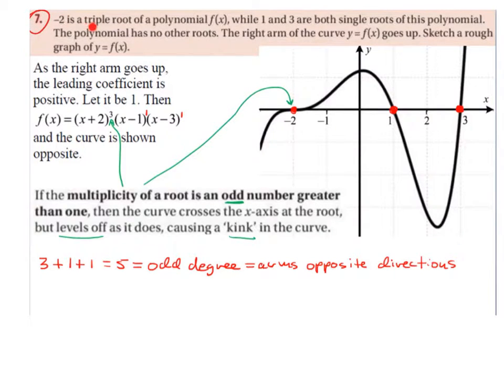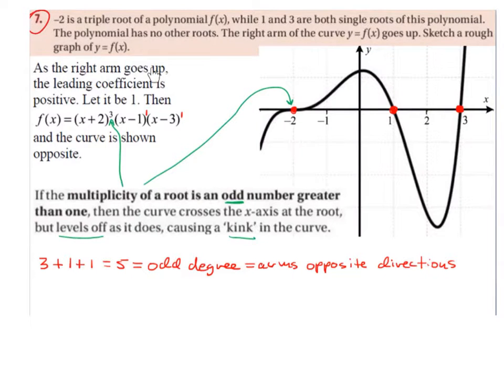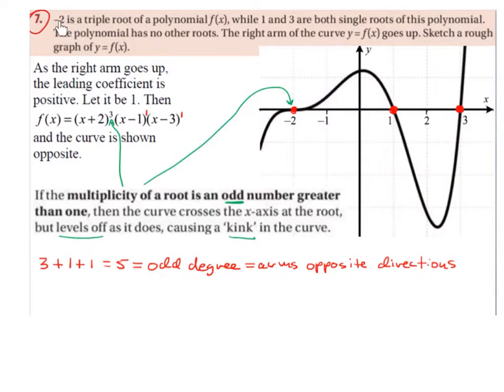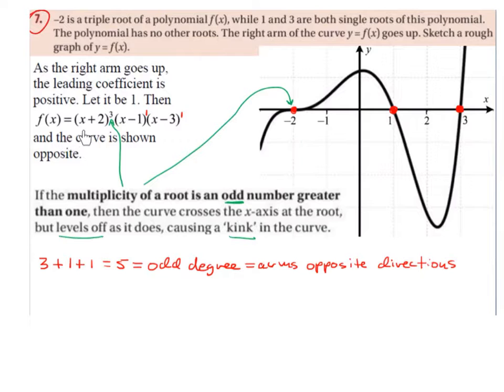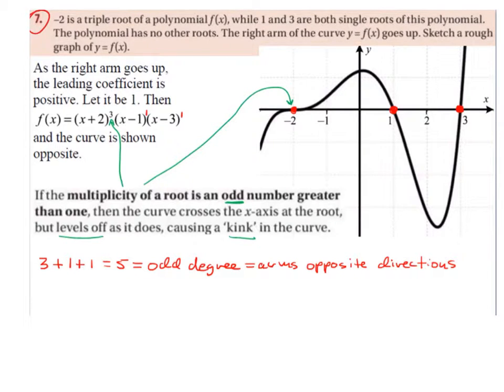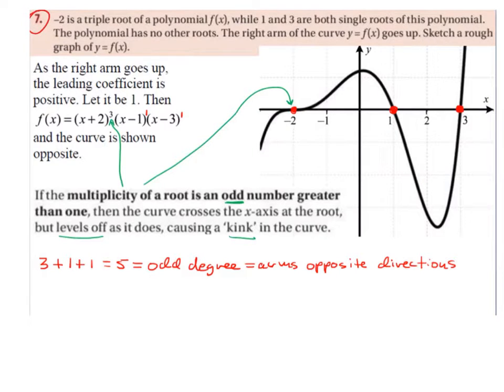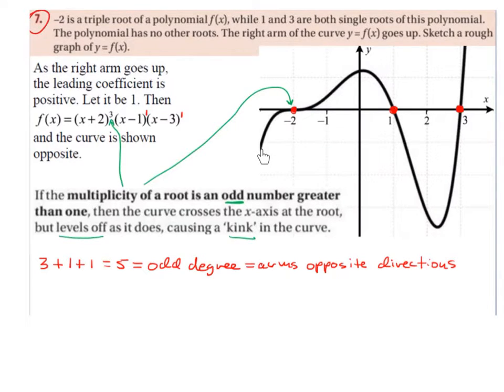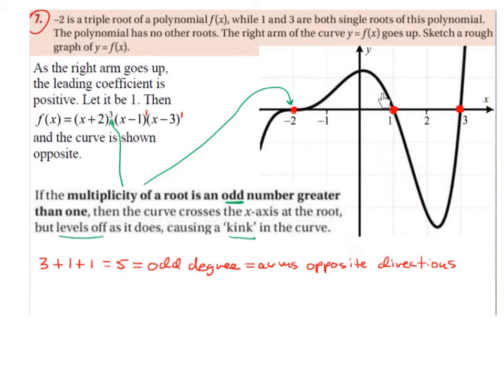LC HL sketching polynomials